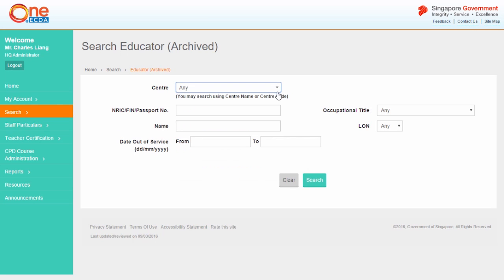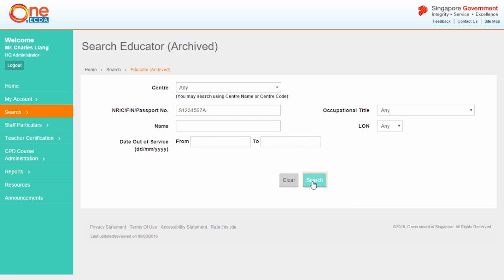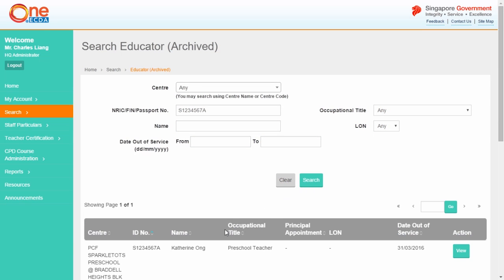12. Search Past Educators’ Records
This video tutorial will guide HQ Administrators on the use of ONE@ECDA to search for records of employees previously employed under their centres.